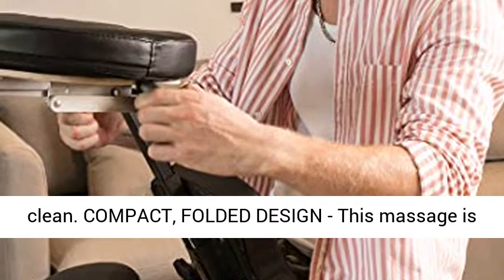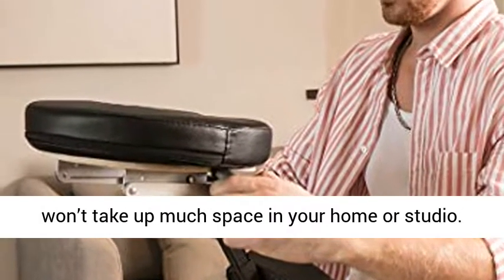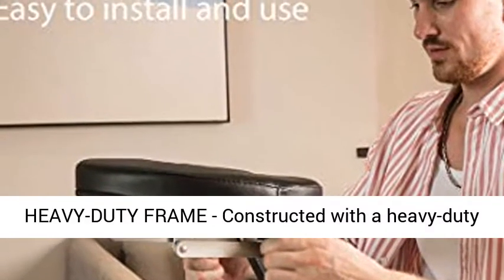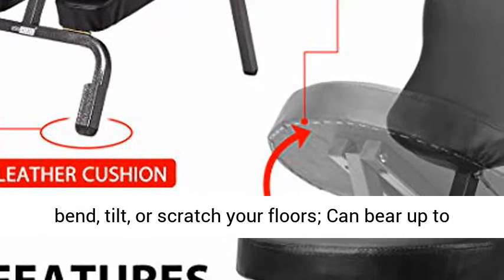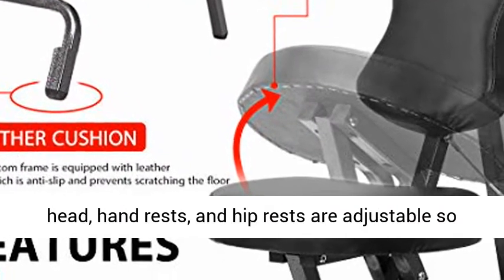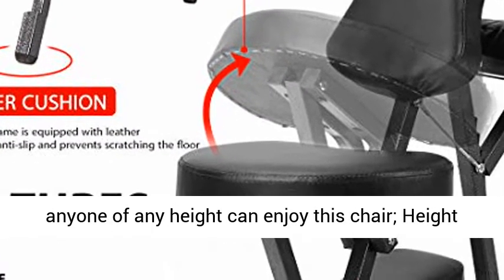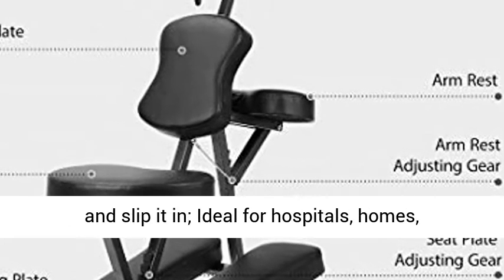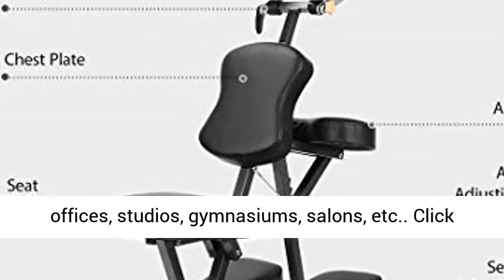VIVOHOME Folding Massage Tattoo Chair Adjustable Face Cradle Portable Travel Spa Chair with Carrying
Click here for the best price:

VIVOHOME Folding Massage Tattoo Chair Adjustable Face Cradle Portable Travel Spa Chair with Carrying Bag Black

PREMIUM MATERIAL - Made of durable PVC leather that resists water and oil and is easily cleaned with a dry or slightly damp rag; Whether dusty or oily, this chair is easy to clean
COMPACT, FOLDED DESIGN - This massage is designed to be folded away when not in use so it won’t take up much space in your home or studio
HEAVY-DUTY FRAME - Constructed with a heavy-duty iron frame that is durable and sturdy and won’t bend, tilt, or scratch your floors; Can bear up to 250 lbs
ADJUSTABLE HEIGHT - The height of the head, hand rests, and hip rests are adjustable so anyone of any height can enjoy this chair; Height adjustable from 43.5” to 47.5”
EASY TO CARRY - Comes with a carrying bag – simply fold it up and slip it in; Ideal for hospitals, homes, offices, studios, gymnasiums, salons, etc